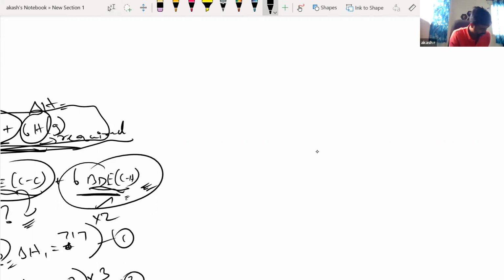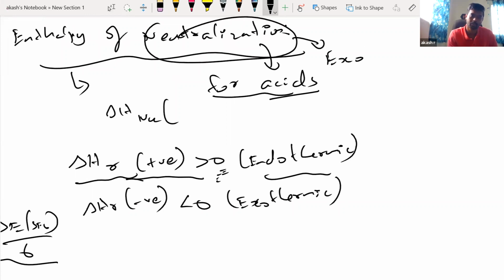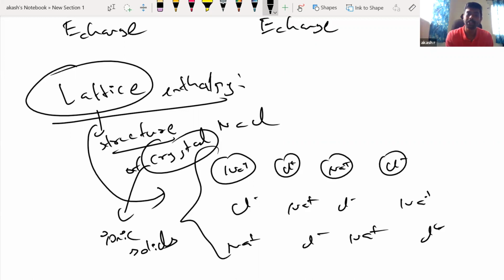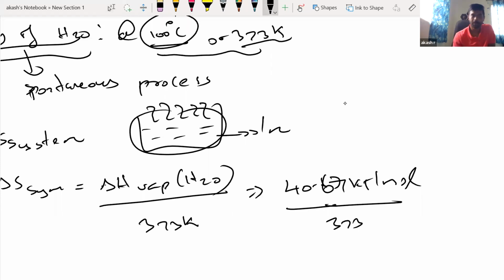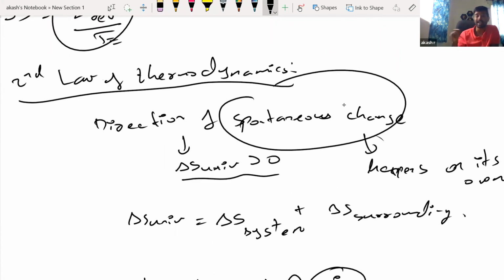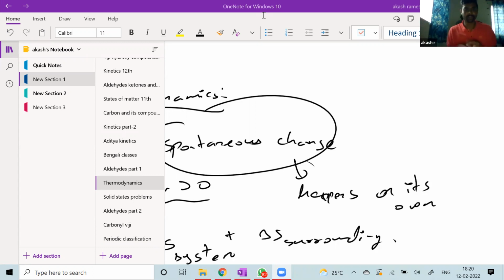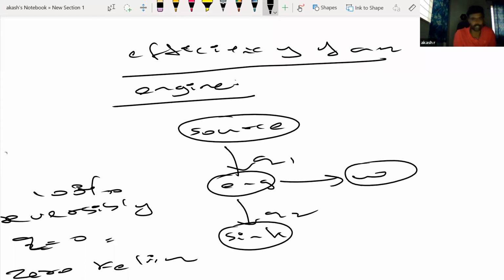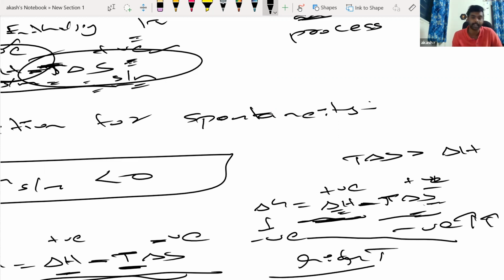XI Chemistry 12th feb 22